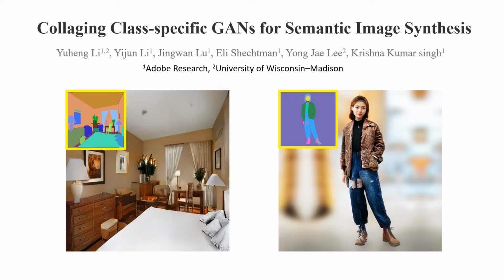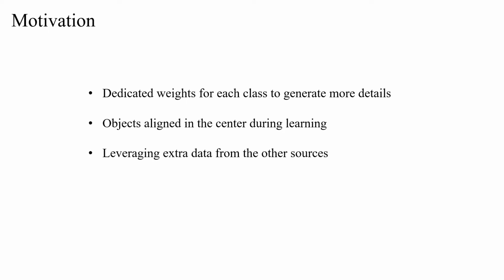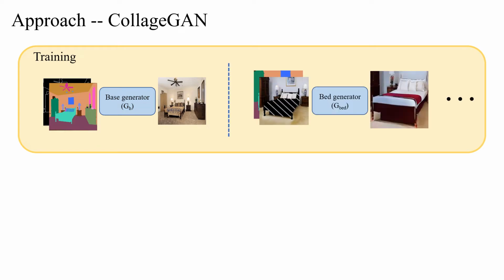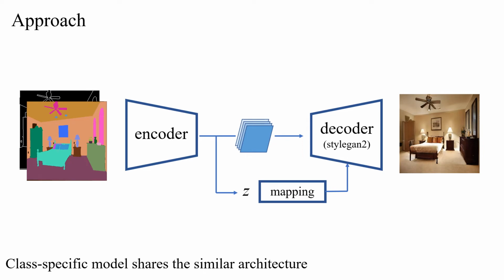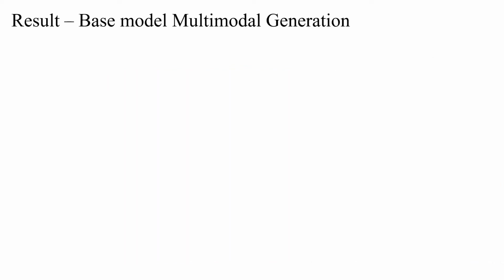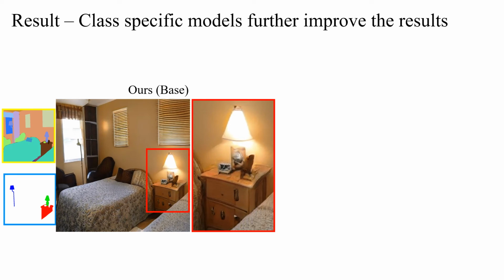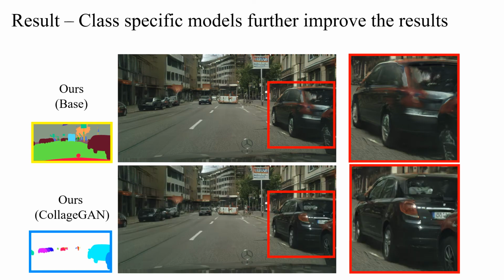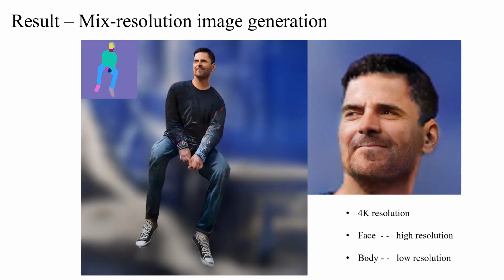Collaging Class-specific GANs for Semantic Image Synthesis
ICCV 2021